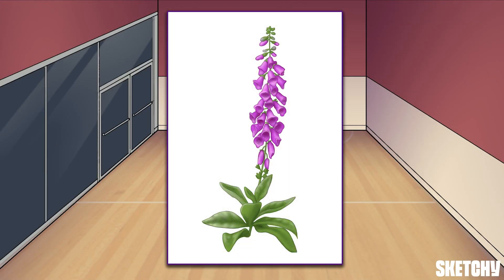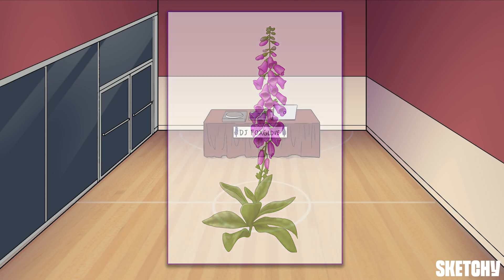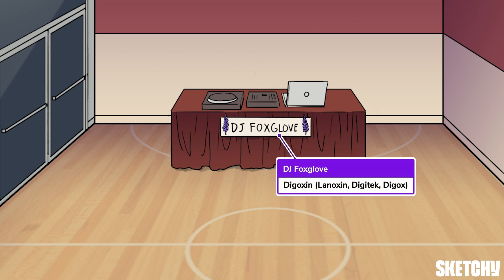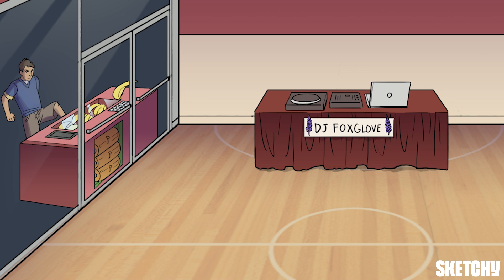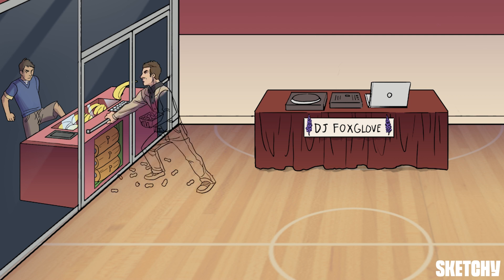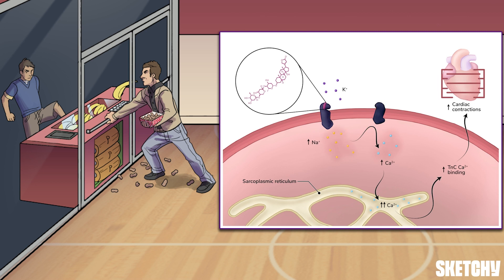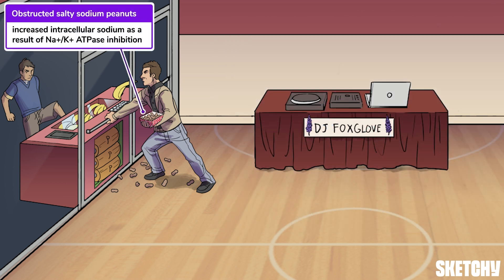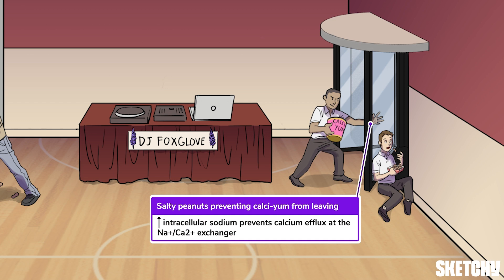Digoxin: Use & Effects in Heart Failure (Part 1) | Sketchy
An overview of digoxin, a cardiac glycoside used for symptomatic treatment of chronic heart failure. It explains how digoxin works, the drug's role as an antiarrhythmic and its potential side effects, such as hyperkalemia and gastrointestinal symptoms.